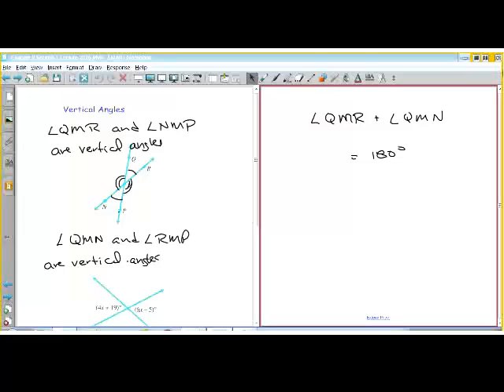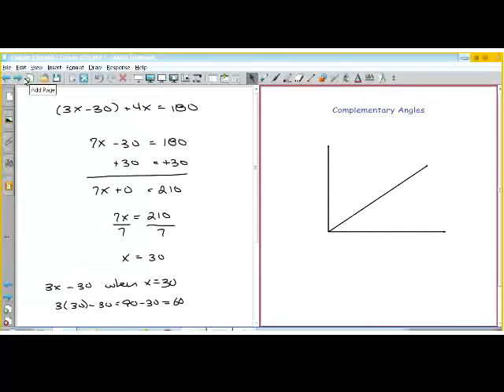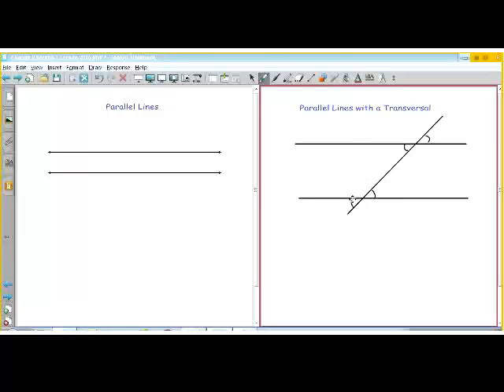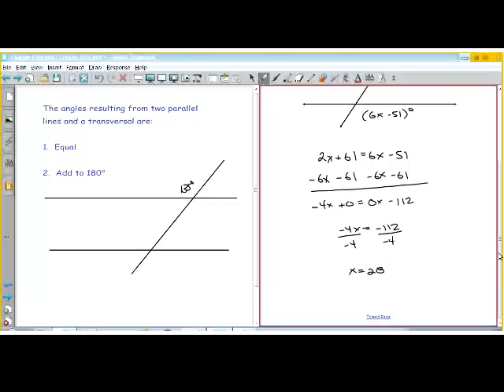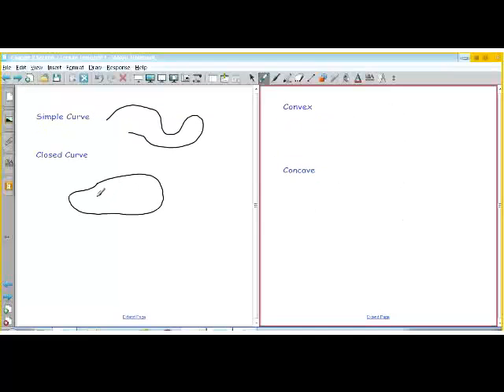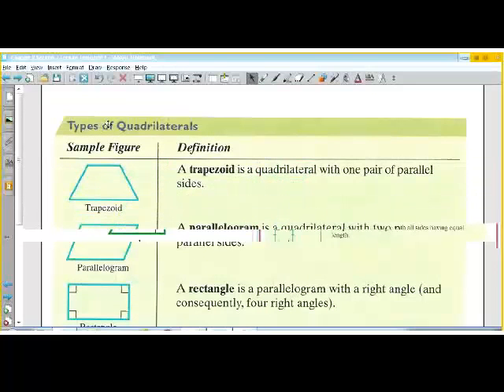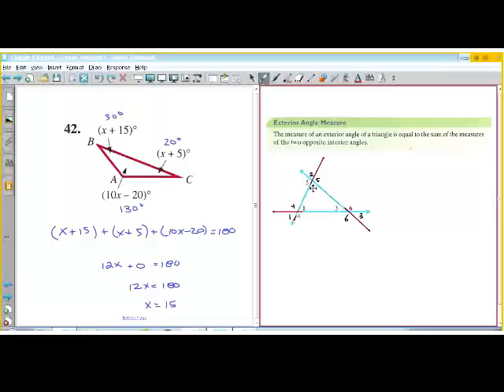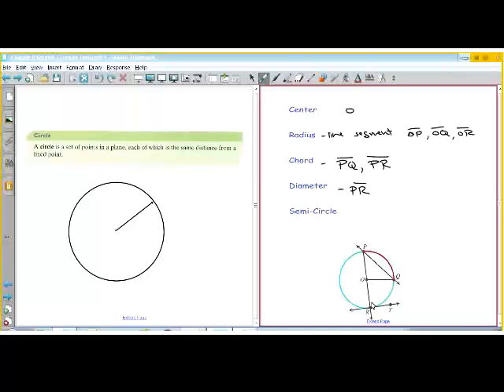Class 15 MTH 151